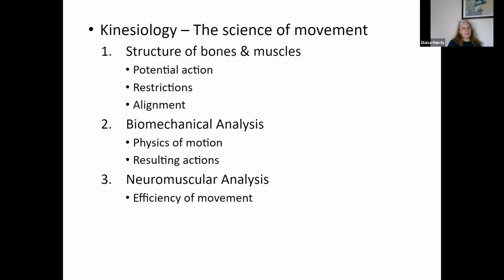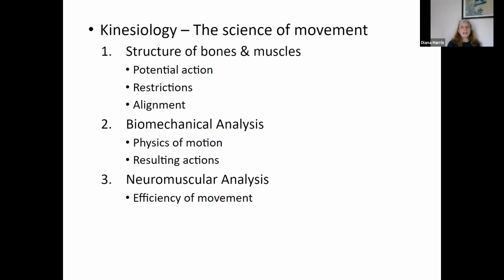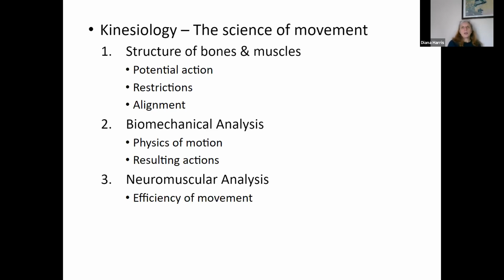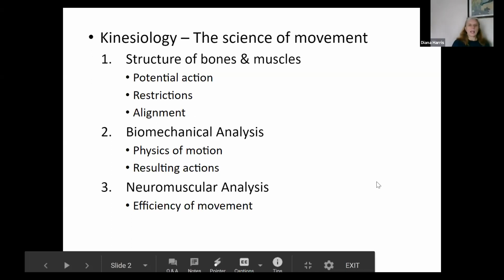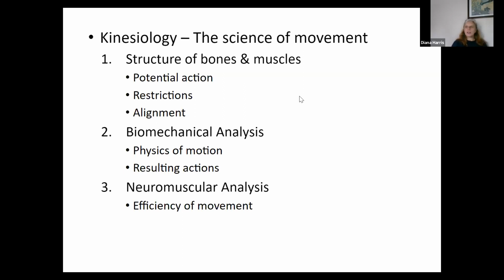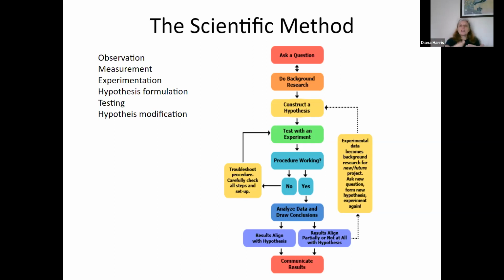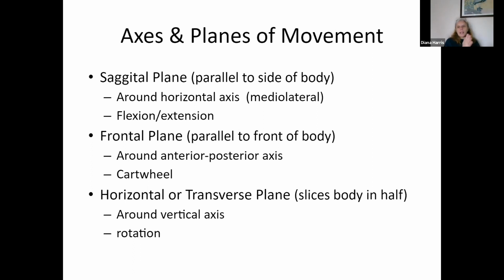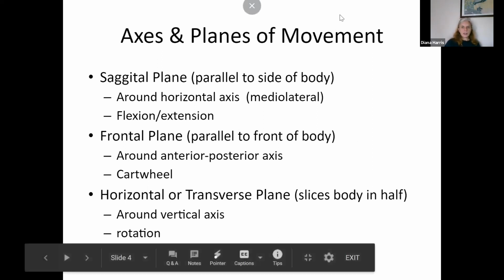Intro to Kinesiology Powerpoint